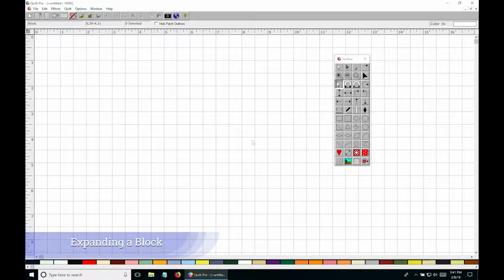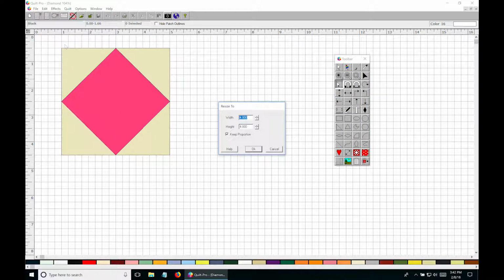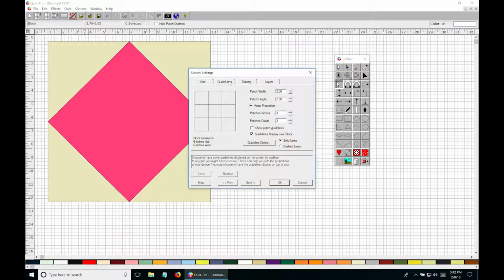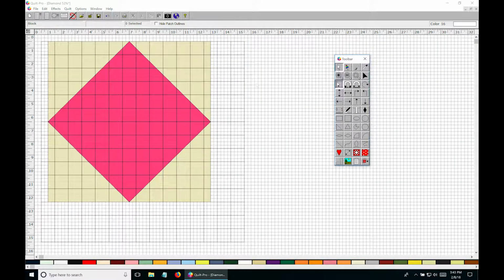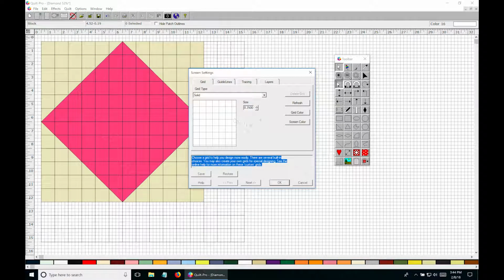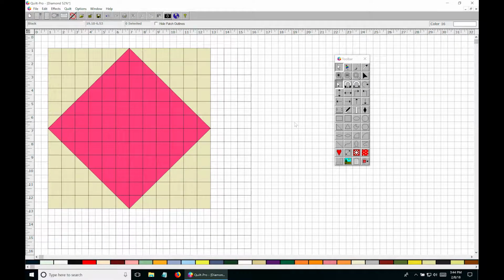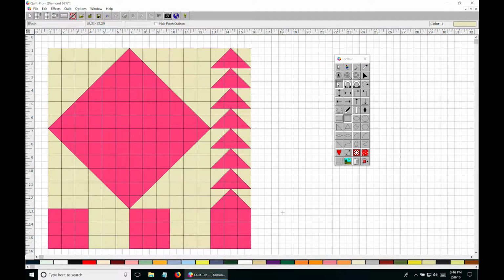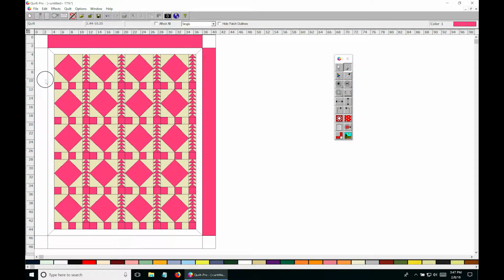Expanding a Block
Learn how to expand a block in Quilt-Pro.